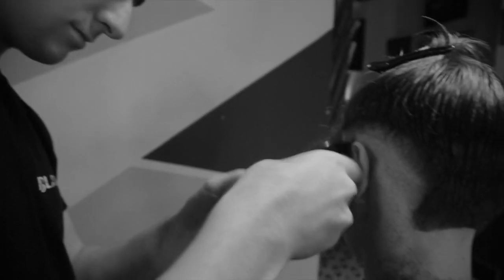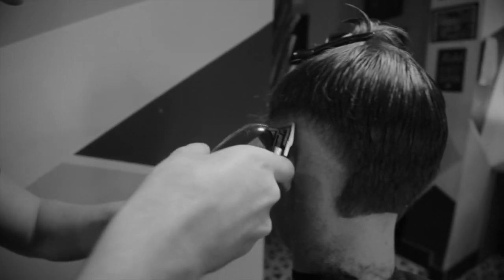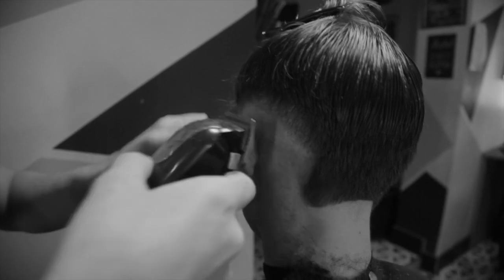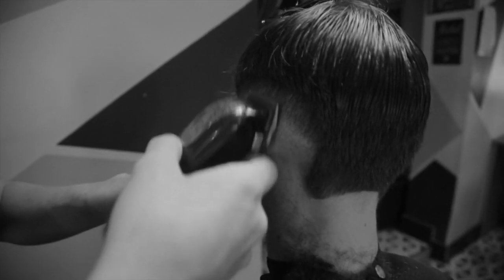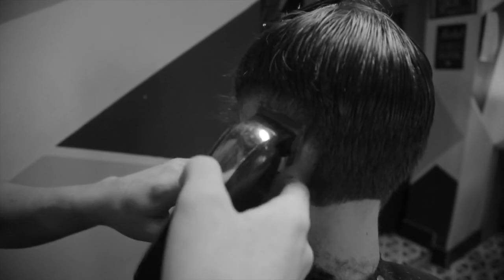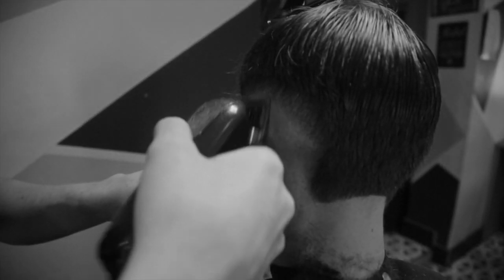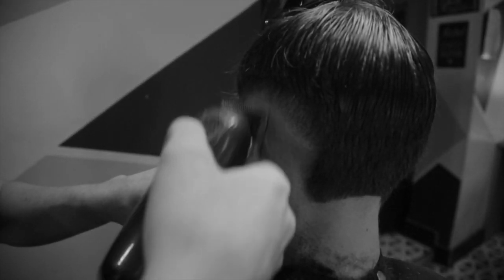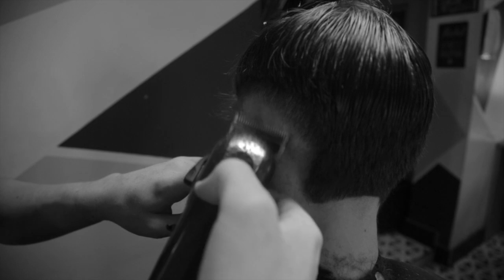A Barbershop in Cork (2019)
A short montage following a day in the life of of one barbershop in Cork City.

Shot following a series of creative rules and restrictions:
No dialogue, no actors, no staged scenes, no colour correction or use of non-diegetic sound in the editing room, no use of artificial lighting, no transitions or cuts shorter than 5 seconds.

Directed and Edited by: Harry White
Very special thanks to all those at Bladez Barbers, Cork.